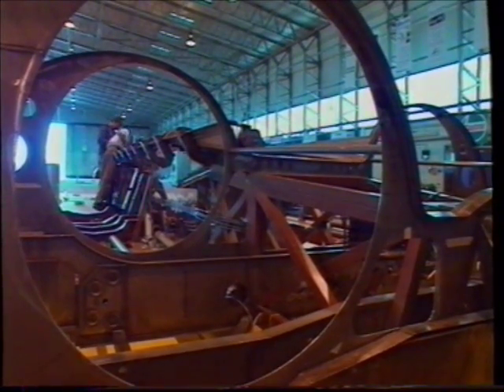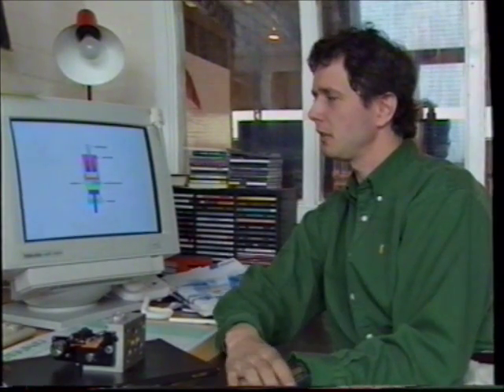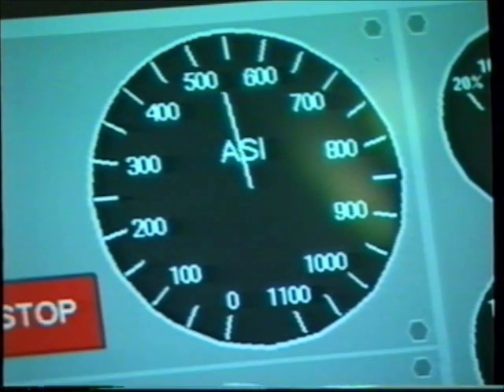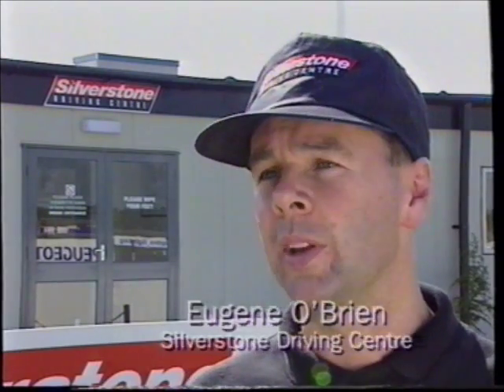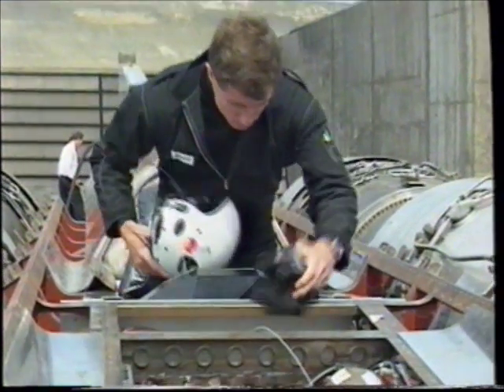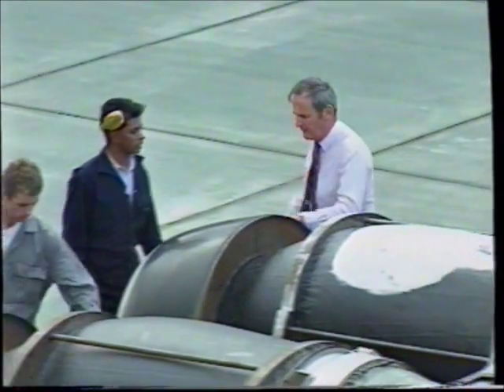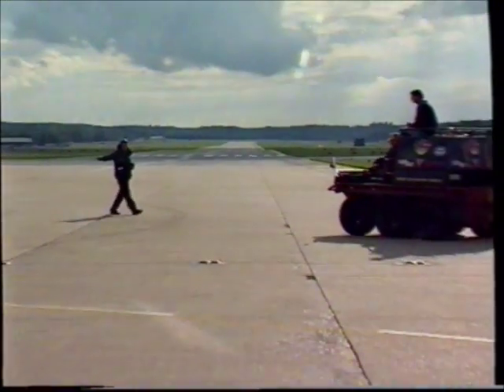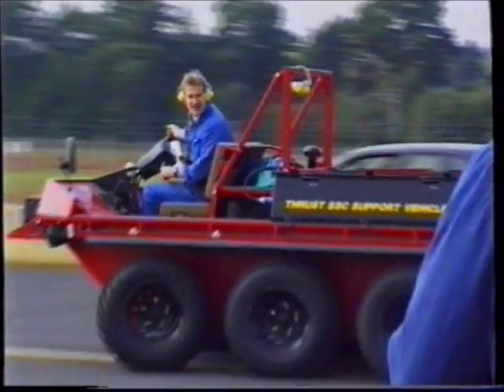Thrust SSC ITN Documentary Part 2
ITN story of the development and running of the Thrust SSC supersonic land speed record car. This video, now long out of print, details more of the initial development and construction of the car but only covers the actual run at Black Rock Desert in 1997 very sparsely - for that I recommend the excellent "Supersonic Dreams" found elsewhere on YouTube.